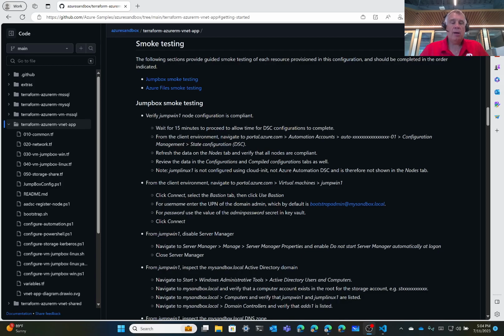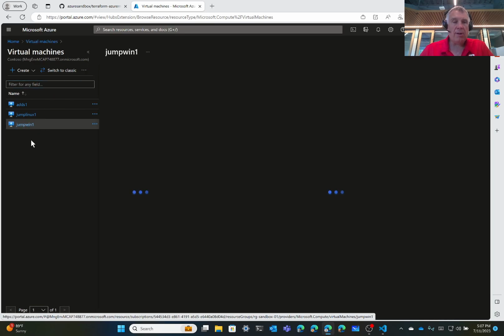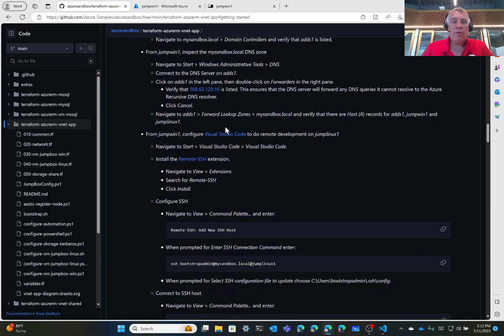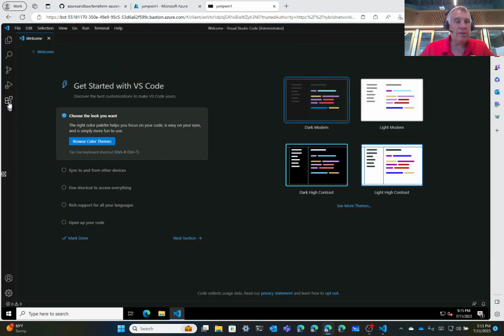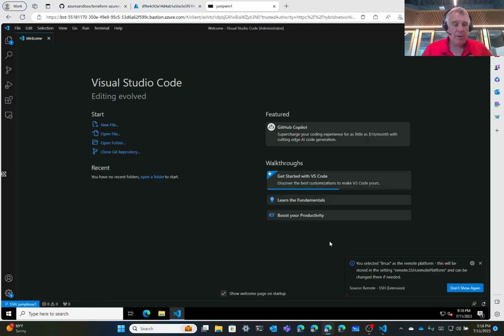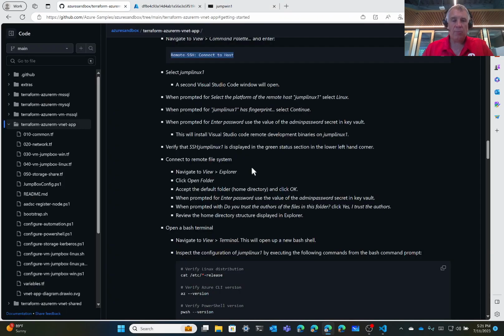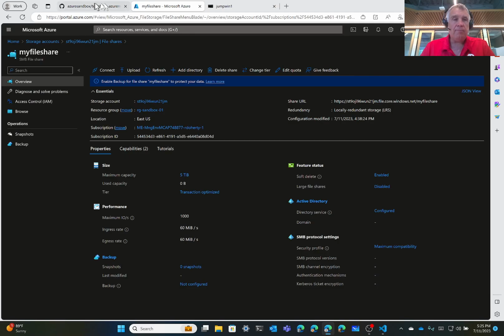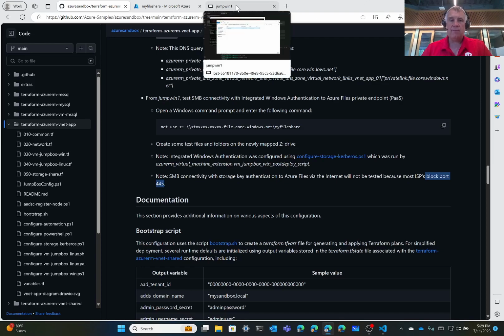Azure Sandbox - Application virtual network (Part 3)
This is the third of an eight part series that demonstrates how provision the application virtual network configuration in the Azure Sandbox (see aka.ms/azuresandbox).